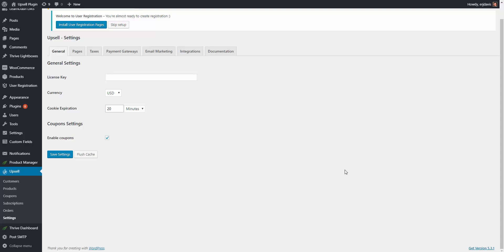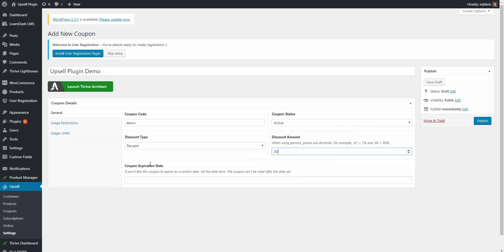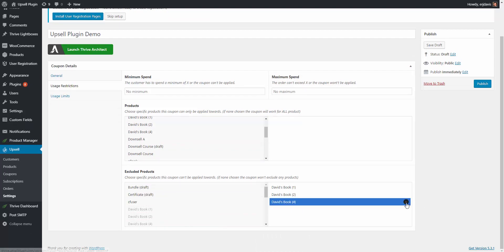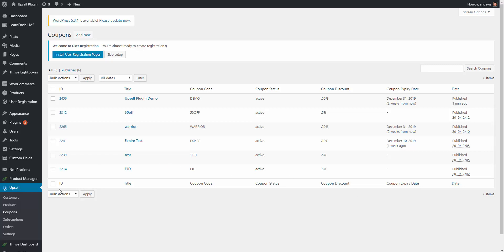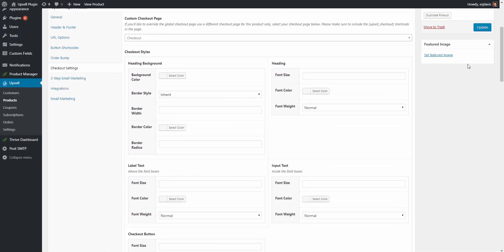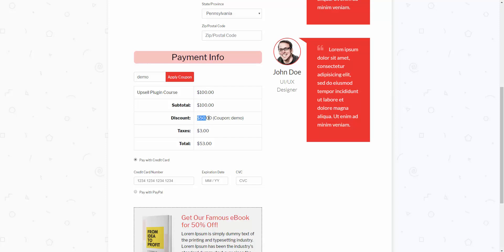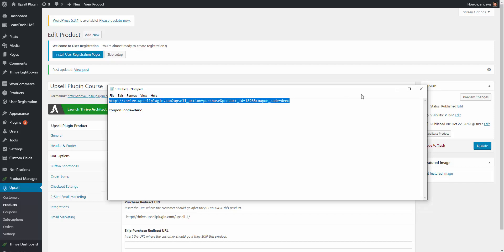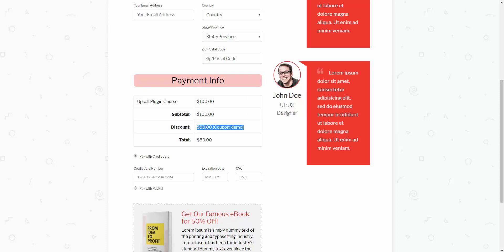How to Create Coupons and Dynamic Coupon Links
In this video you willl learn how to create coupons inside the Upsell Plugin and how to create dynamic coupon links.